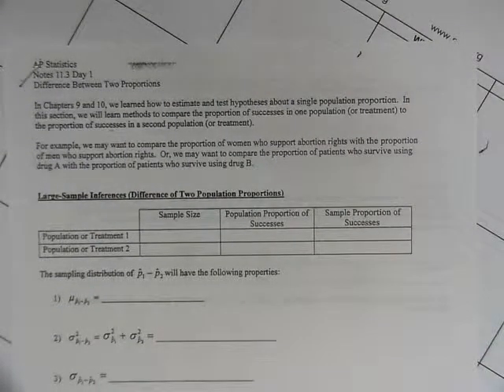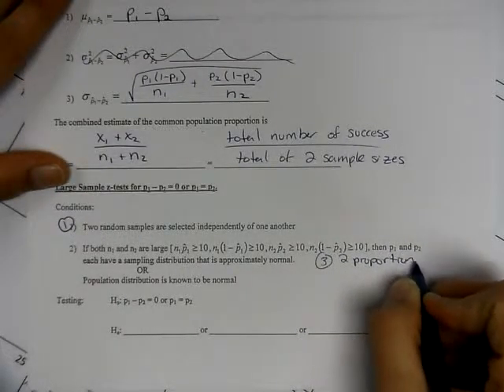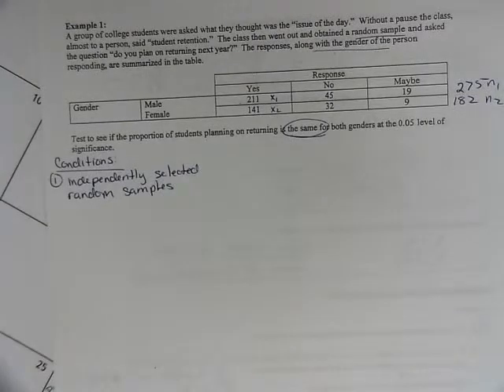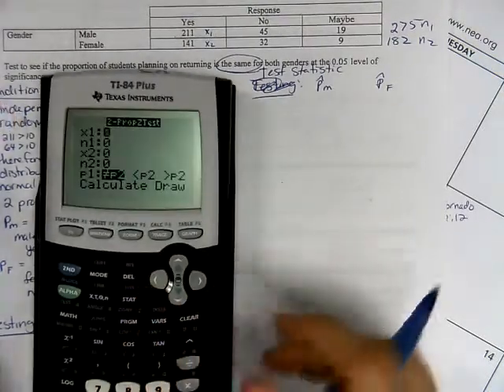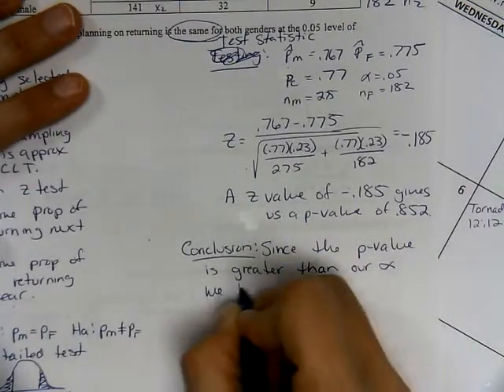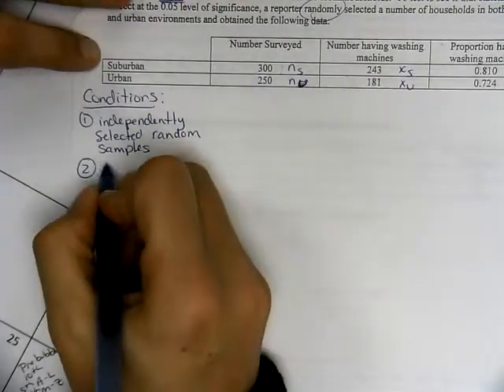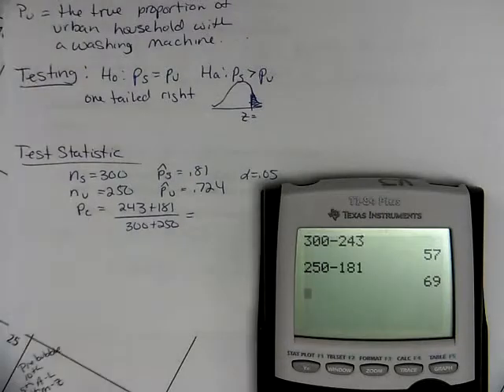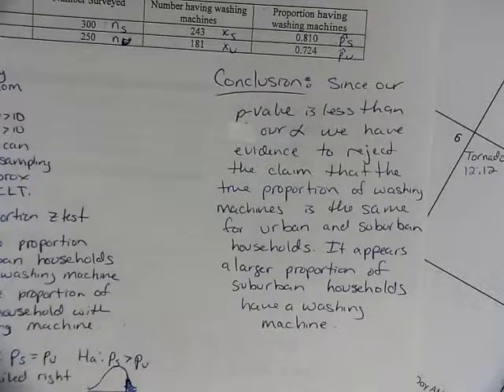11.3 day 1 notes